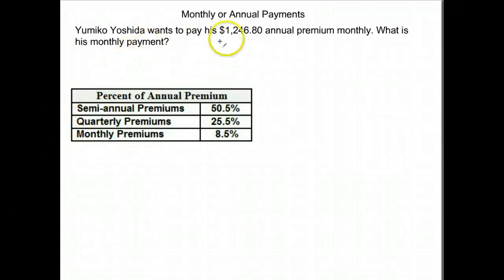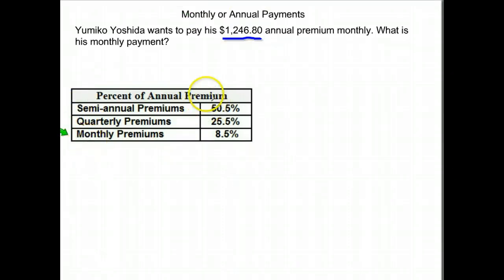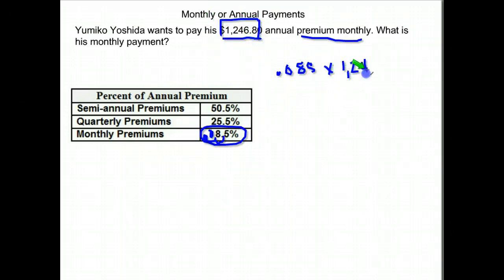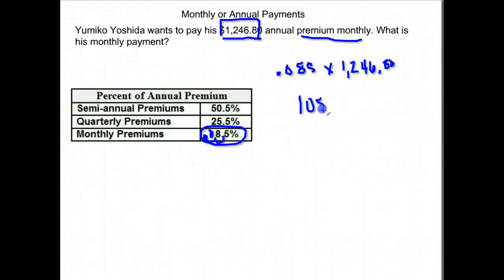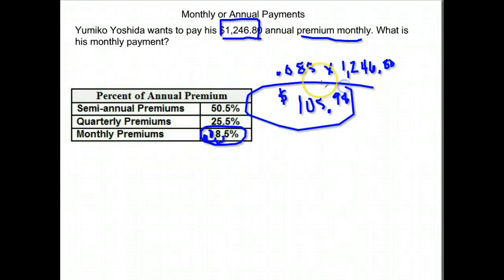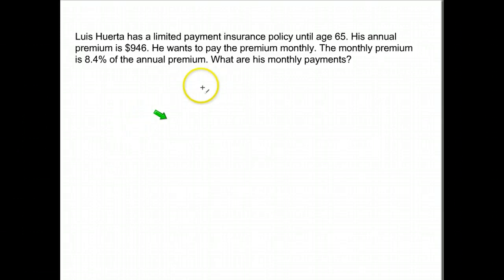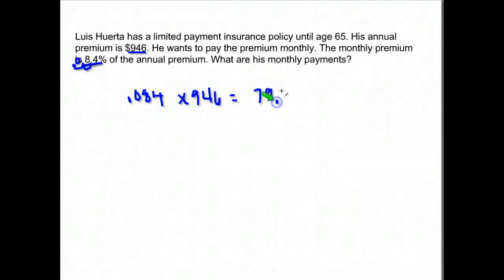Business Math A lesson 26 monthly or annual payments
Bus math A lesson 26